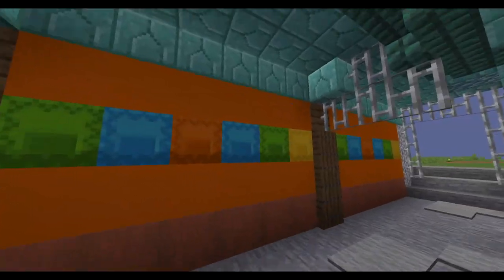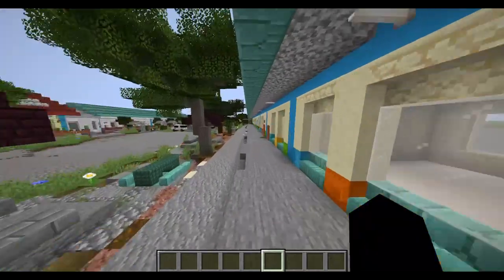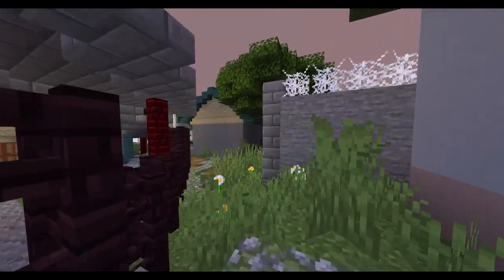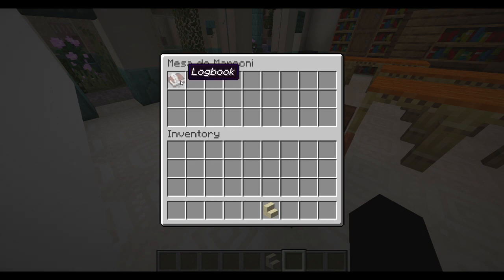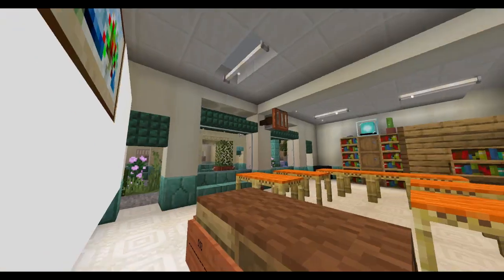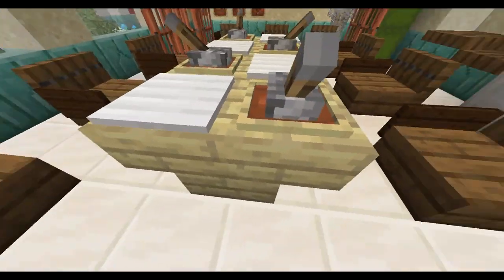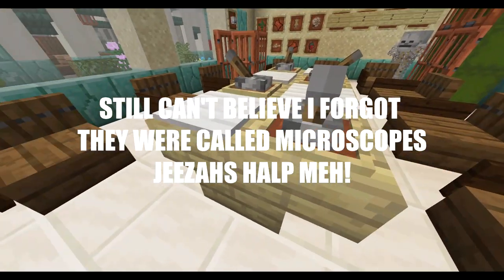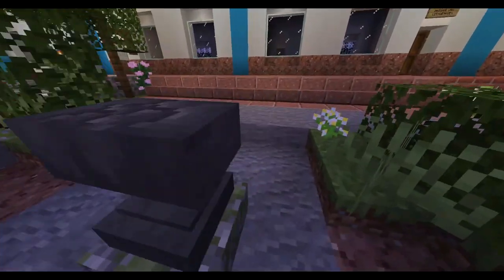I BUILT MY CURRENT SCHOOL IN MINECRAFT! | Science and Technology Education Centre | MINECRAFT THINGS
I built my current school in minecraft. I had originally intended this map to be downloadable but is currently unavailable due to mobile data problems. Saun man, way mahems mga chuy.
If you wish to explore the map for yourself, huwat lang gamay, ngita sa kog sponsor og data.
Minecraft 1.15.2
Texture pack:  Flows HD
Shaders: SEUS shaders pack